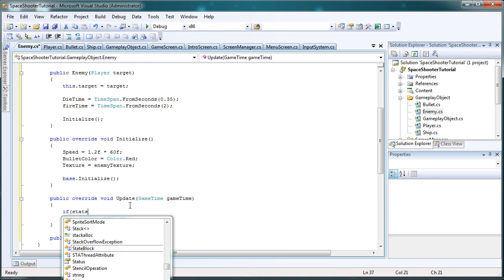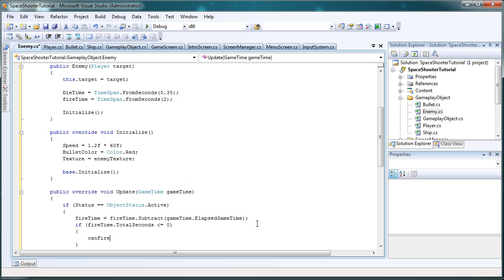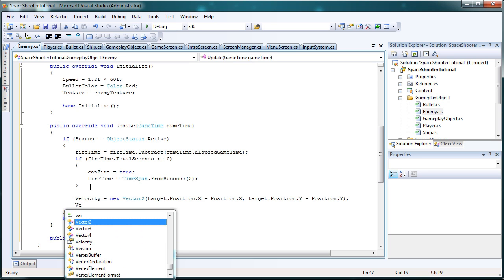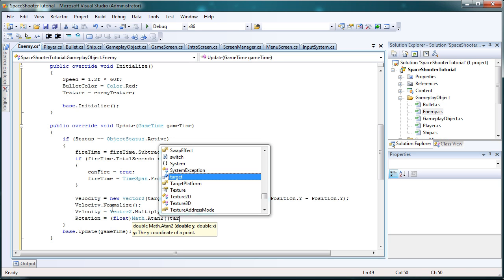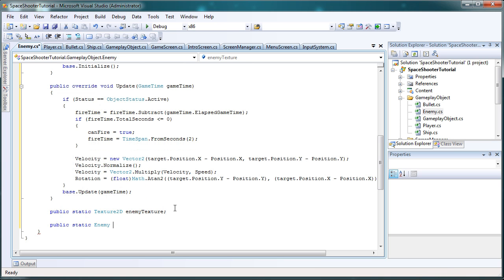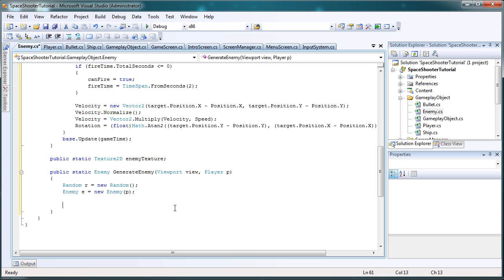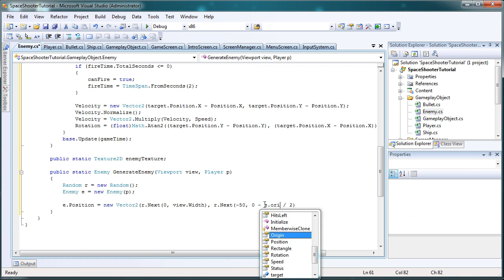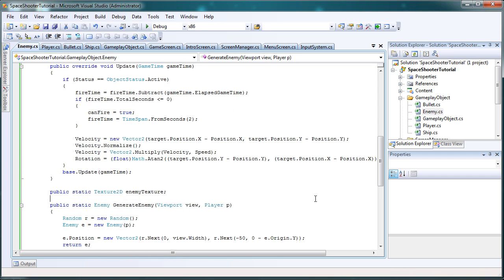XNA SpaceShooter Enemy.cs Part 2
In this tutorial, we cover the enemy class (derived from Ship.cs).  I demonstrate how to make an enemy to go to where the player is currently, and to fire every few seconds.